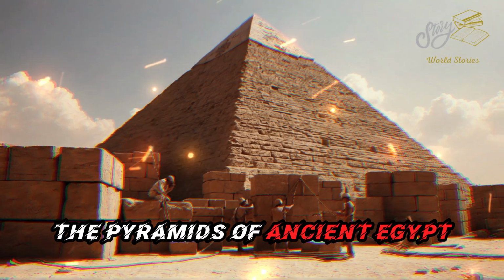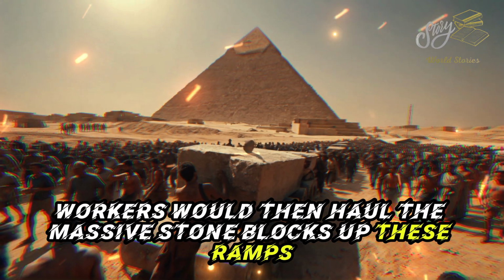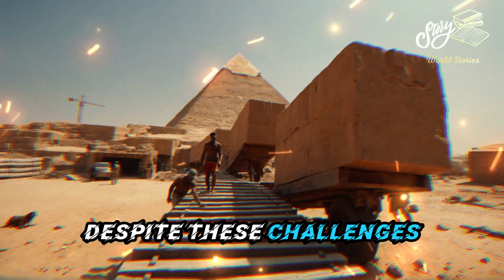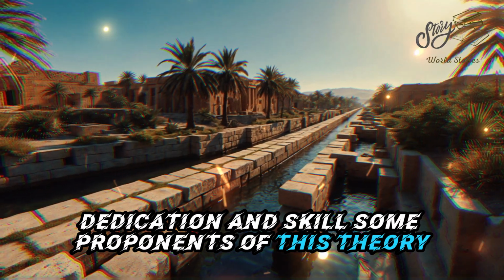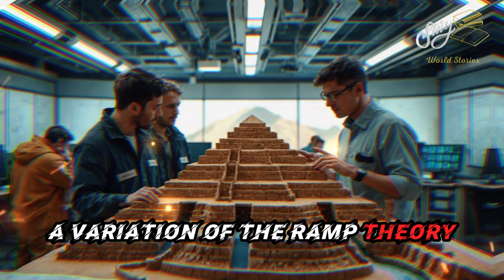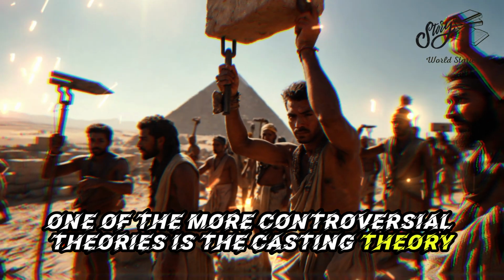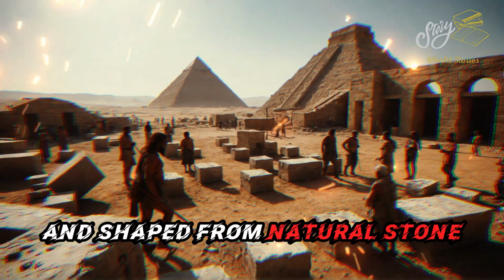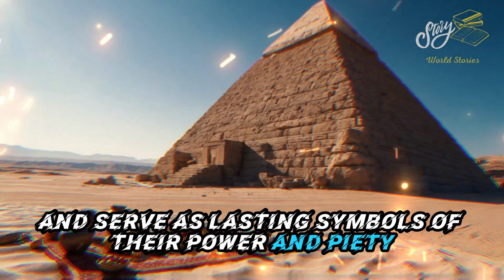The Ancient Mystery of Pyramid Construction: Unraveling Egyptian Engineering Secrets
"Join us on an exciting journey through time with explorer Hamo from the World Stories channel, as we dive into the secrets of the ancient Egyptian pyramids—those colossal structures that have withstood the test of time for thousands of years. How did the ancient Egyptians build these engineering marvels with simple tools and techniques? We’ll explore famous theories like the Ramp Theory, Internal Ramp Theory, Lever and Roller Theory, and even the Casting Theory. Discover how these massive structures were designed and learn about their amazing cultural and religious legacy.